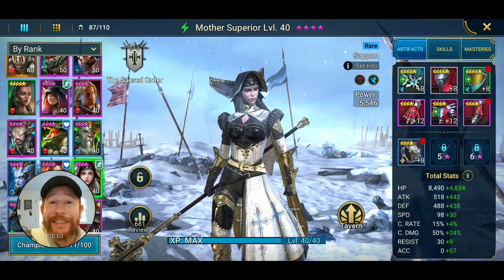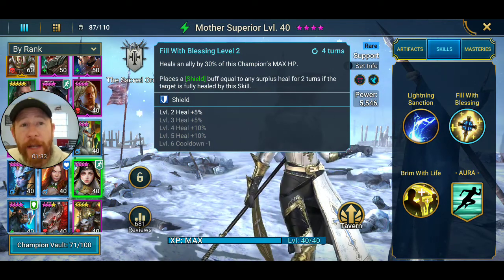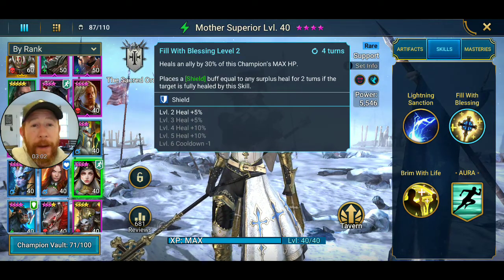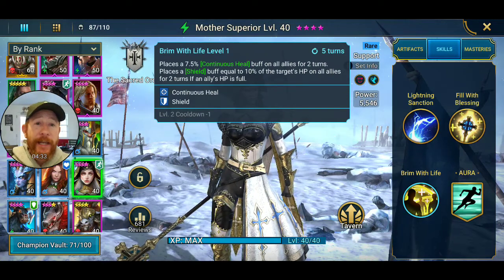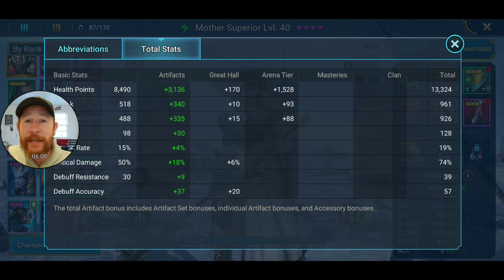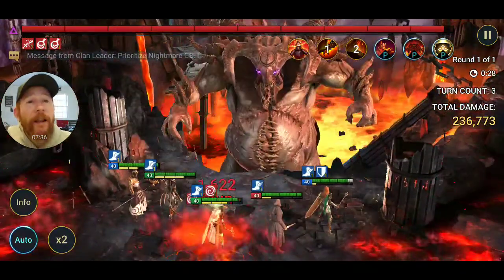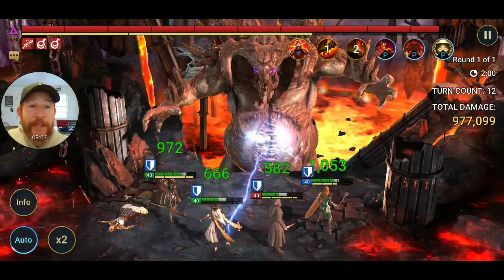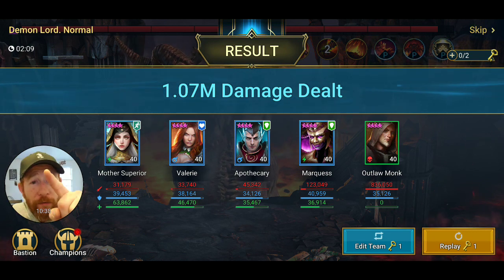[F2P] | Mother Superior Raid Shadow Legends Champion Guide | Clan Boss Healer?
Raid Shadow Legends Clan Boss can be a beast to overcome and create an effective team.  Mother Superior can be the healing support that you need to hold a team together.  Raid Shadow Legends Mother Superior has a speed aura, a team continuous heal and a spot heal all combined with shields!

Play Raid Shadow Legends!

Invest on Robinhood with me!
Your free stock is waiting for you! Join Robinhood and we'll both get a stock like Apple, Ford, or Facebook for free.

What do you think of the video?